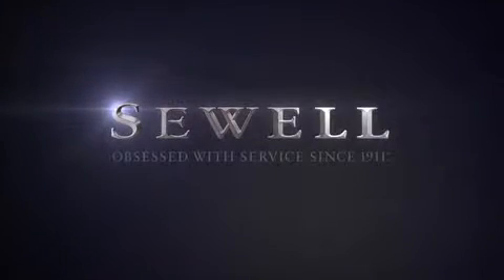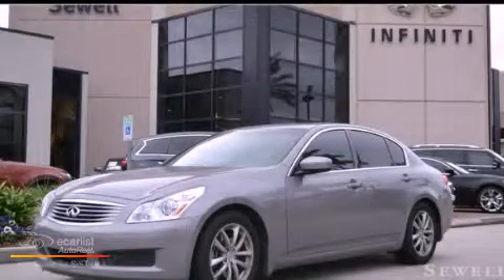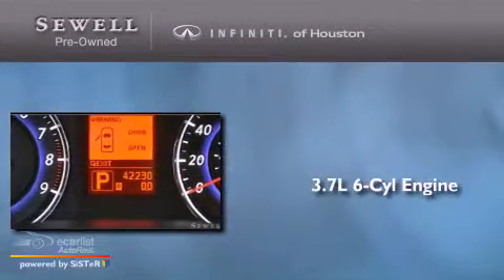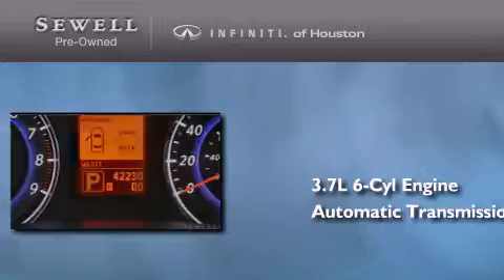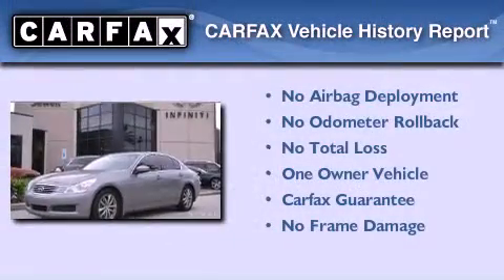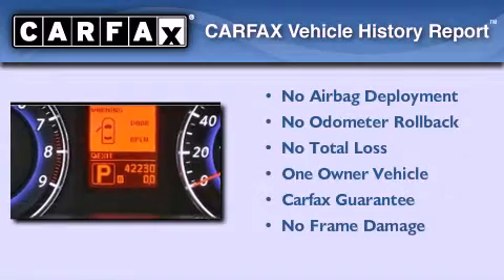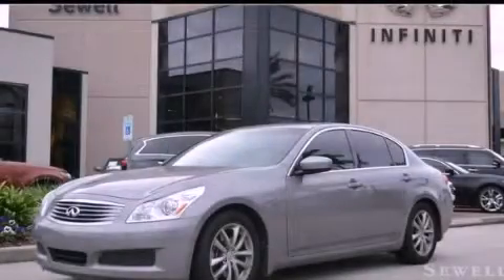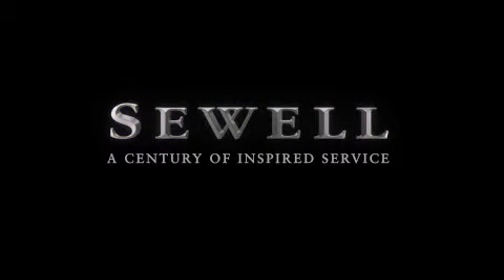Preowned 2009 Houston TX 77090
Year : 2009
 Make :
 Model :
 Engine : 3.7L DOHC 24-valve V6 aluminum engine
 Trans . : Automatic
 Exterior : Gray
 Miles : 42,230
 Interior : Black
 Stock : 9M308249